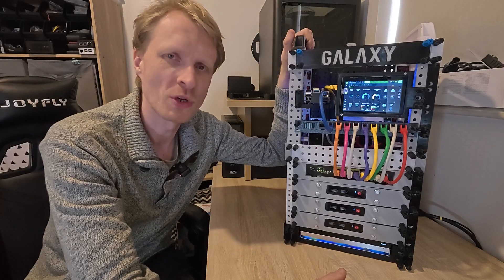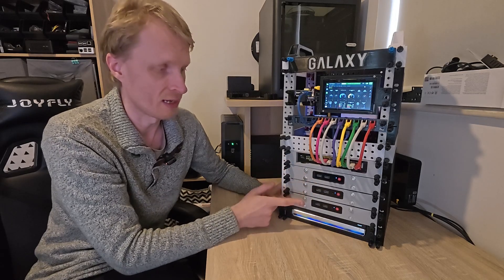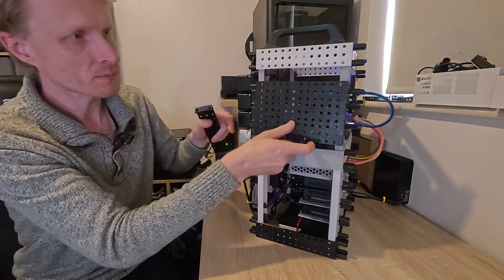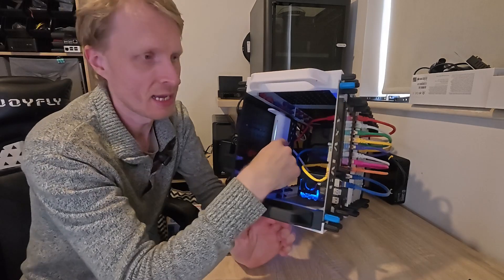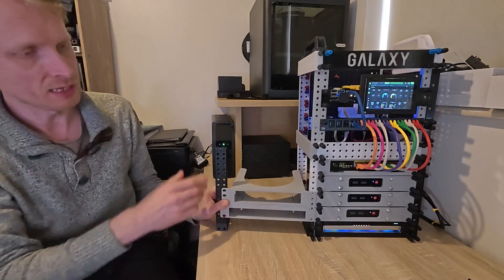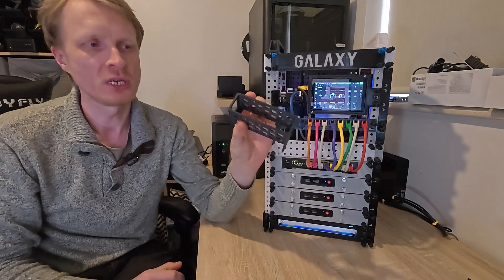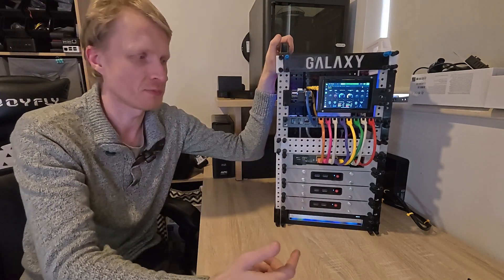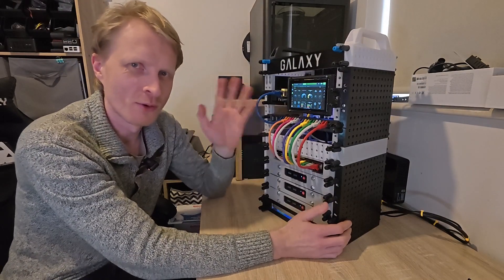I 3D PRINTED My 10" Server Rack | GALAXY 2.0 | HomeLab Series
3D Printed 10" Mini Rack a.k.a. GALAXY 2.0

After 4 weeks of designing, printing, reprinting - project is finally (almost) complete.
My new GALAXY 2.0 Home Server. All 3D printed from PETG using BambuLab P1S

Rack Studs

Join MINI Rack revolution.
Post your setup or check others by visiting @JeffGeerling MINI Rack Repository